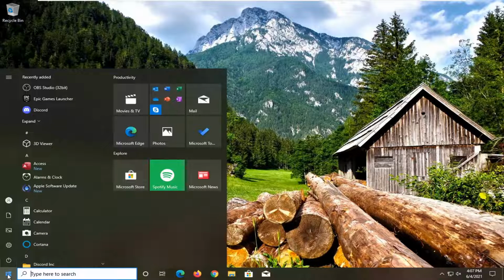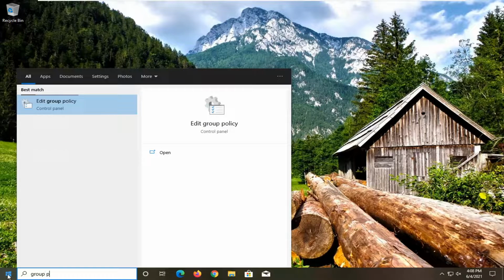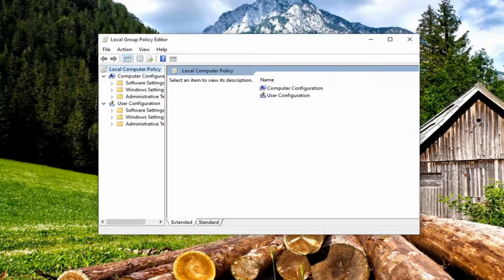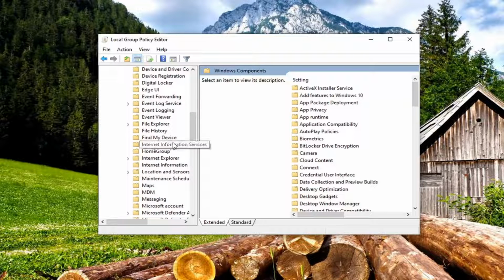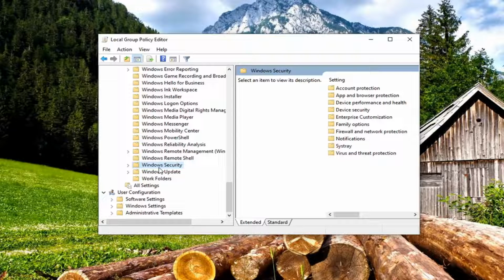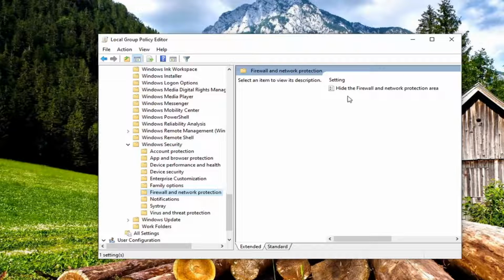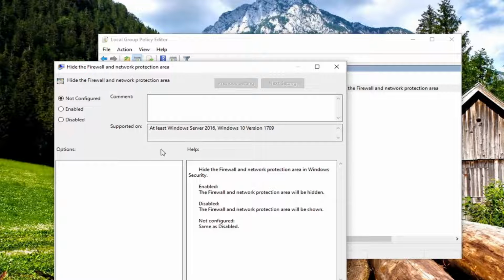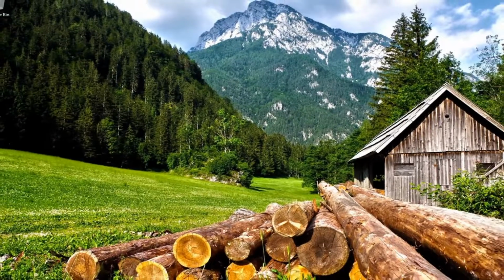How to Hide the Firewall and Network Protection Area in Windows 10 [Tutorial]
Microsoft Defender Antivirus uses real-time protection to scan your downloads and the programs you run on your device. Also, Windows Update downloads updates for Microsoft Defender Antivirus automatically to help keep your device safe and protect it from threats.

The Windows Security Center has seven areas and one of them is Firewall and network protection area. In this area, users can manage the settings of the firewall and monitor the network & internet connections. However, as an administrator, you can disable this area from other users. Most enterprises and organizations will keep the settings private from standard users. In this tutorial, we will show you methods through which you can disable the Firewall & network protection area. The Firewall & network protection area will no longer appear in the Windows Defender Security Center app.

In this tutorial, we will explain what is Firewall and Network Protection in Windows 10 and how you can disable or hide it. The default built-in Firewall in Windows 10 is powerful and helps protect your computer against network threats. We will also show you how you can show or hide the Firewall and Network Protection area in Windows Security from other users.

Firewall & network protection is one of seven different subsections of Windows Security that helps you to protect your devices. In this tutorial, we'll explain Firewall & network protection and even show you how to hide it from view.